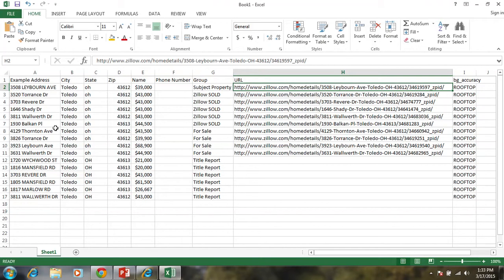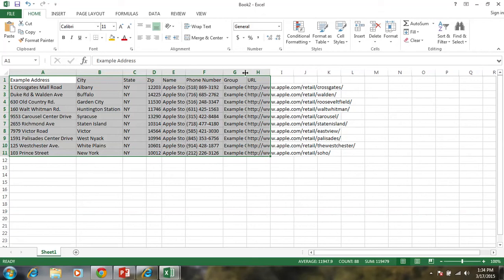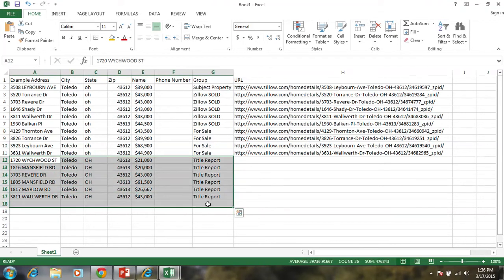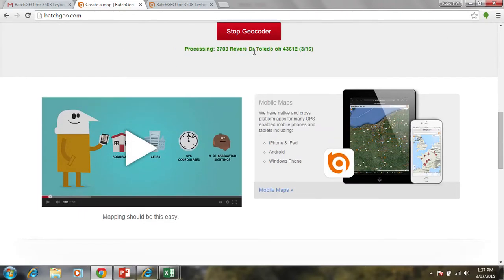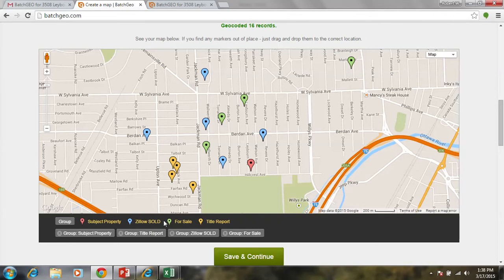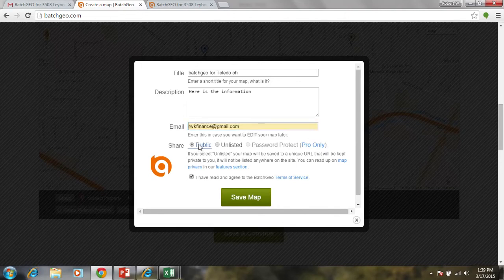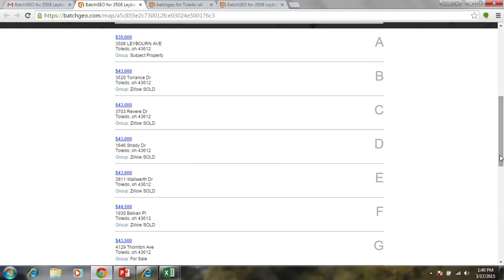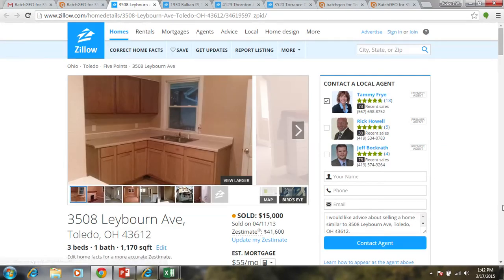BatchGeo for Real Estate investing and mapping properties, property mapping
Learn how to map multiple properties in google maps with different criteria. BatchGeo.com is a great resource for real estate classes and real estate investors looking to articulate where properties are located in a region.